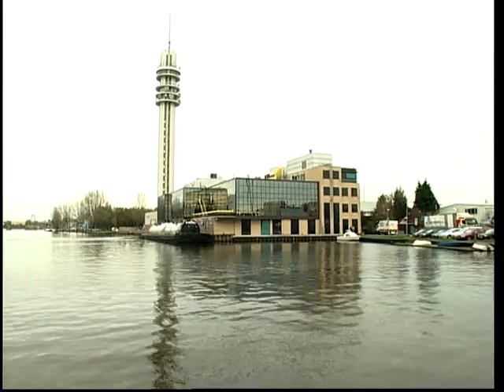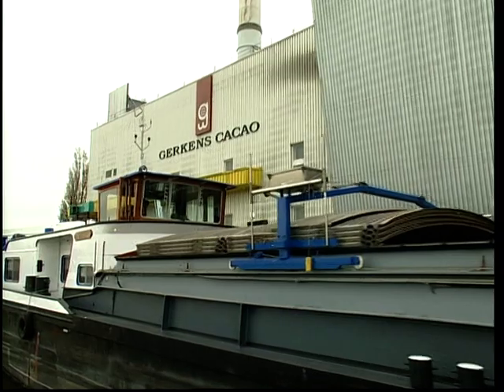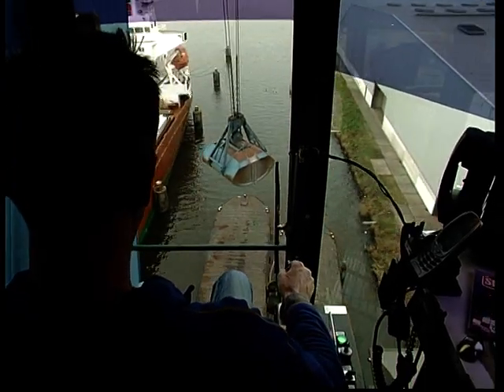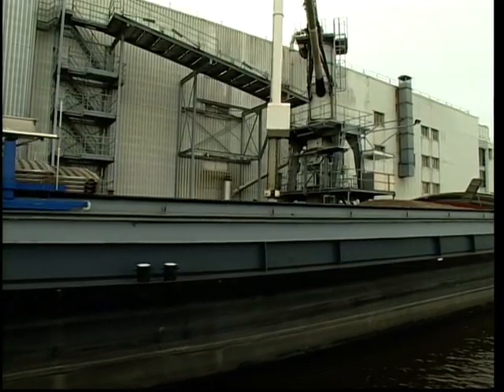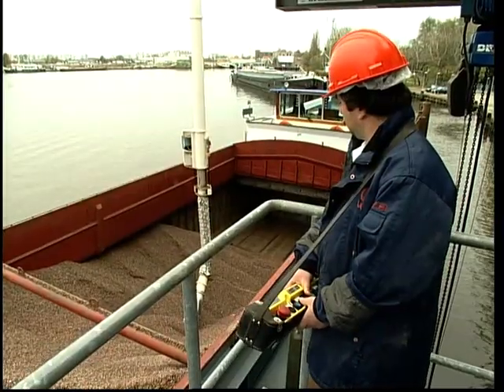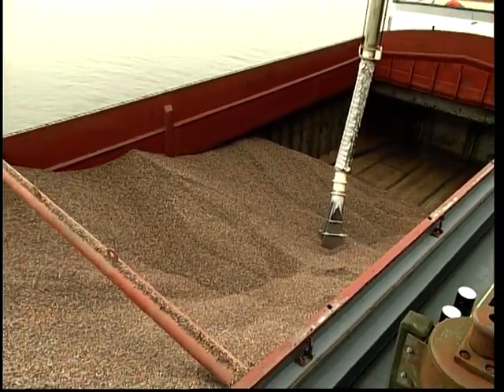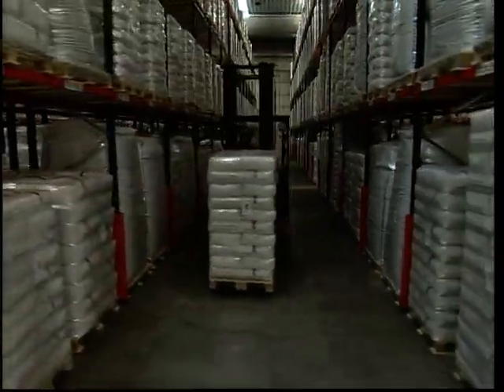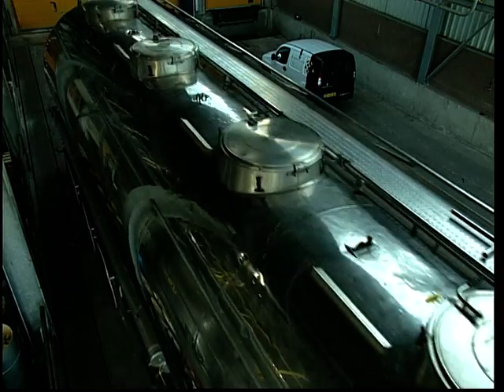Cocoa processing in the Netherlands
Cocoa processing in the Netherlands in Gerken factory